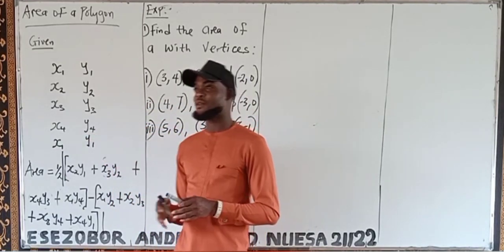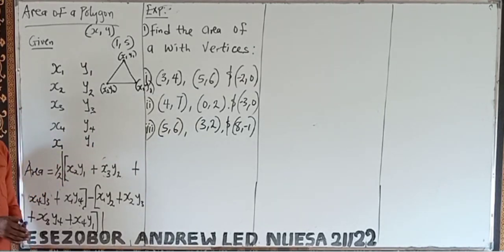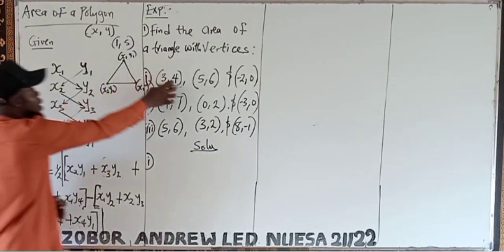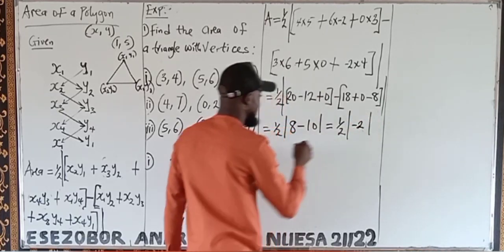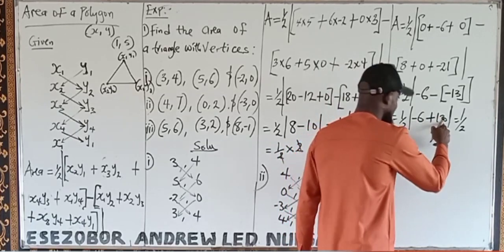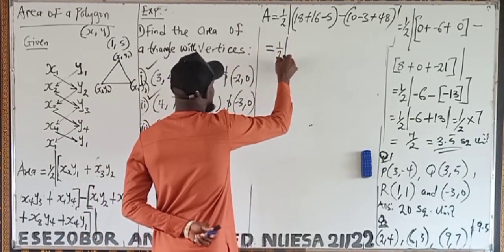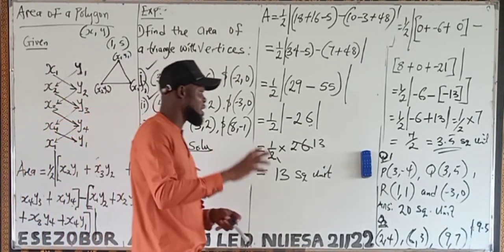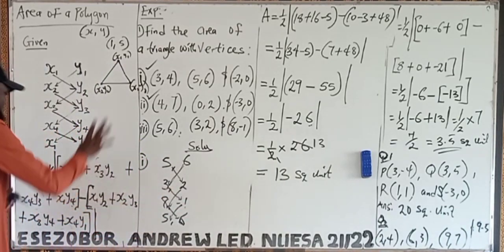COORDINATE GEOMETRY: AREA OF A POLYGON WITH KNOWN VERTICES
COORDINATE GEOMETRY
AREA OF A POLYGON